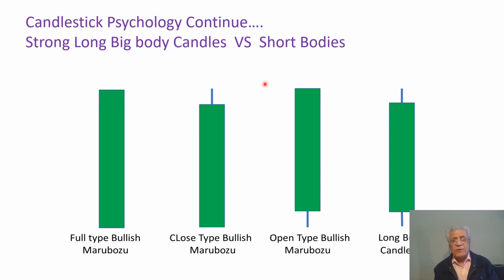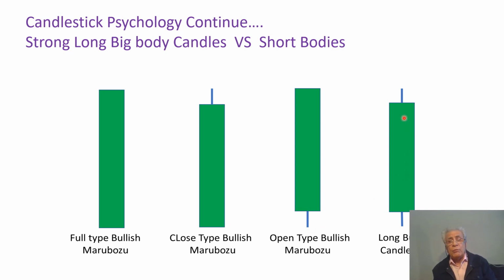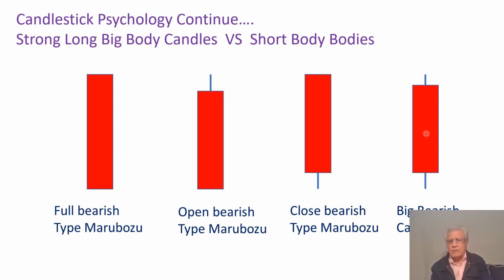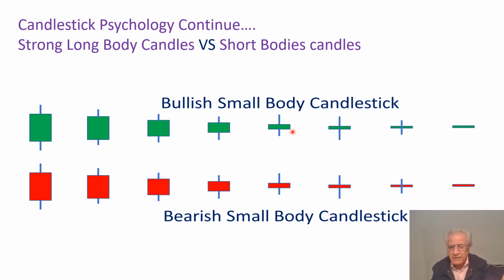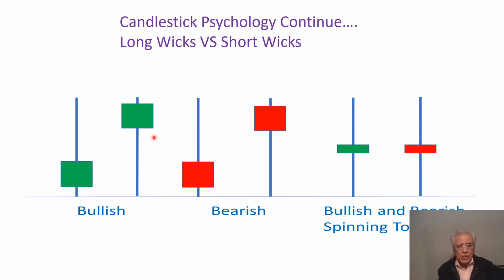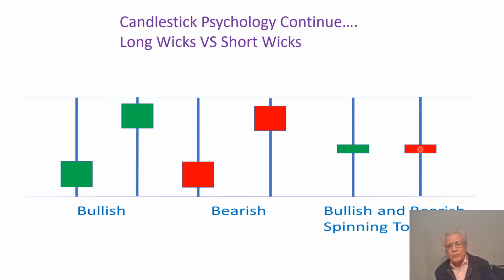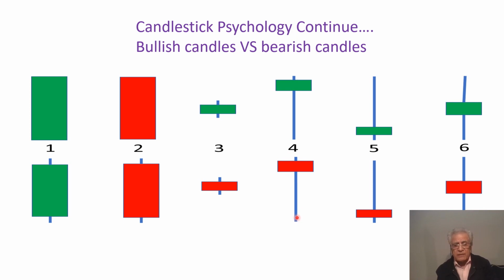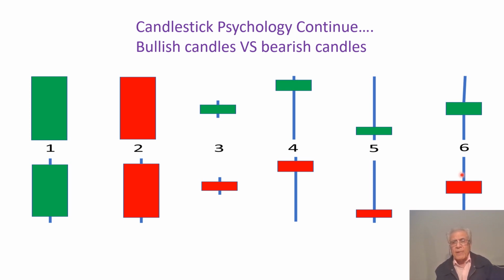Candlestick Pattern Part 2: Exploring Candlestick Psychology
In this video, I'll compare strong, long, big body candles with short bodies, as well as long wicks with short wicks, and bullish versus bearish candlesticks. We'll delve into the psychological aspects of price trends, enhancing your trading knowledge so that you'll have a better idea of what may happen next in any price trend. This is an essential part of understanding candlestick psychology.